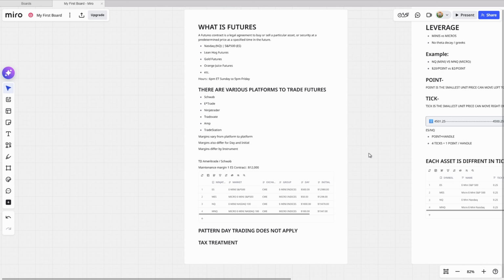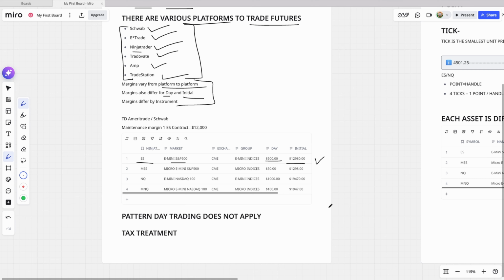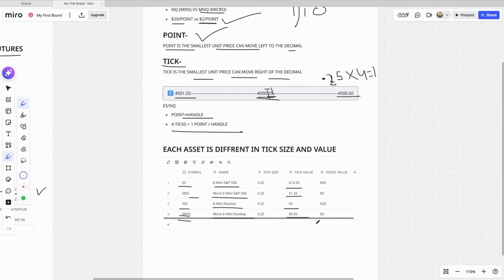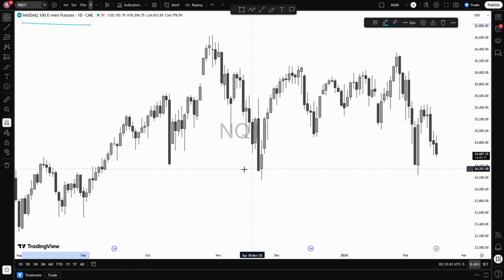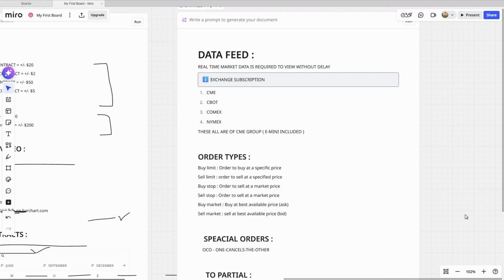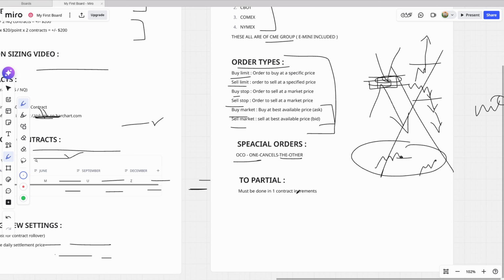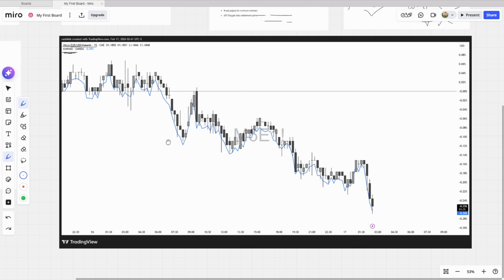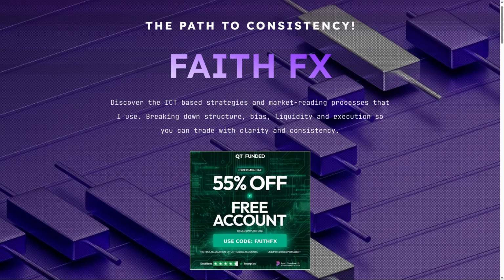The Ultimate Futures Trading Blueprint for Beginners: Contracts, Prop Firms, and More